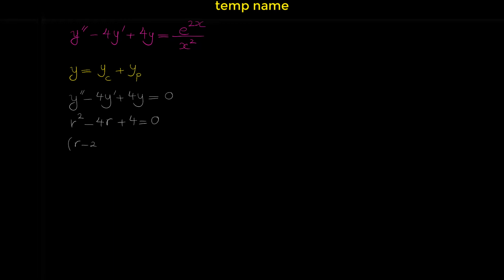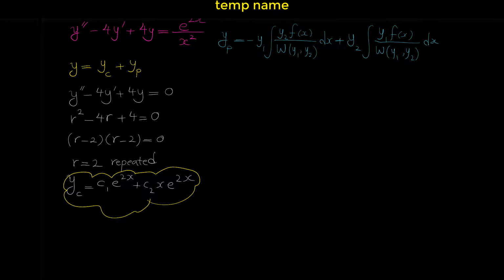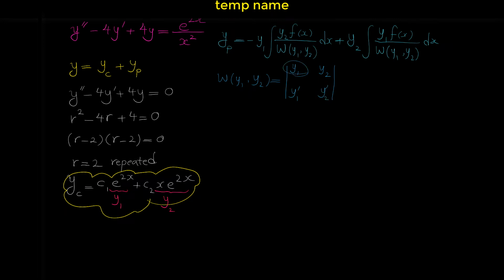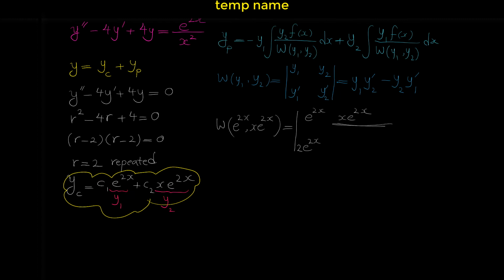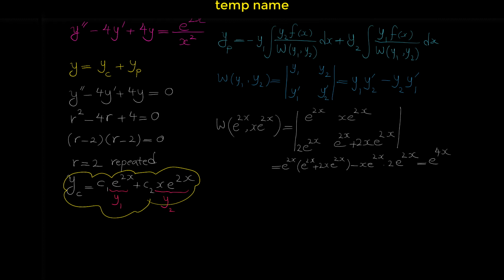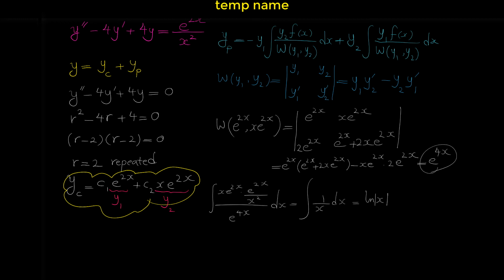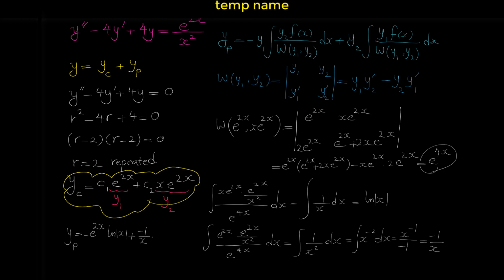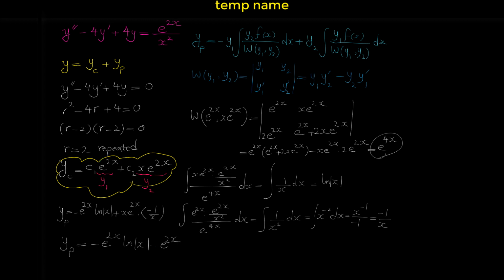Variation of parameters - Solving Nonhomogeneous Second Order Differential Equations - Part 4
In this video we will learn the method of variation of parameters for solving second order nonhomogeneous differential equations.

In mathematics, variation of parameters, also known as variation of constants, is a general method to solve inhomogeneous linear ordinary differential equations.

For first-order inhomogeneous linear differential equations it is usually possible to find solutions via integrating factors or undetermined coefficients with considerably less effort, although those methods leverage heuristics that involve guessing and do not work for all inhomogeneous linear differential equations.

Variation of parameters extends to linear partial differential equations as well, specifically to inhomogeneous problems for linear evolution equations like the heat equation, wave equation, and vibrating plate equation. In this setting, the method is more often known as Duhamel's principle, named after Jean-Marie Duhamel (1797–1872) who first applied the method to solve the inhomogeneous heat equation. Sometimes variation of parameters itself is called Duhamel's principle and vice versa.

The method of variation of parameters was first sketched by the Swiss mathematician Leonhard Euler (1707–1783), and later completed by the Italian-French mathematician Joseph-Louis Lagrange (1736–1813).

A forerunner of the method of variation of a celestial body's orbital elements appeared in Euler's work in 1748, while he was studying the mutual perturbations of Jupiter and Saturn.In his 1749 study of the motions of the earth, Euler obtained differential equations for the orbital elements.In 1753, he applied the method to his study of the motions of the moon.

In mathematics, the Wronskian (or Wrońskian) is a determinant introduced by Józef Hoene-Wroński (1812) and named by Thomas Muir (1882, Chapter XVIII). It is used in the study of differential equations, where it can sometimes show linear independence in a set of solutions.
The Wronskian of two differentiable functions f  and g is W(f, g) = f g′ – g f′.